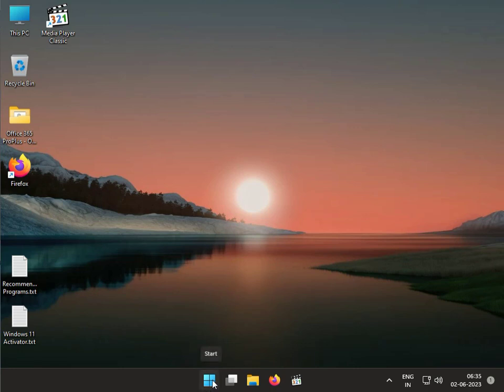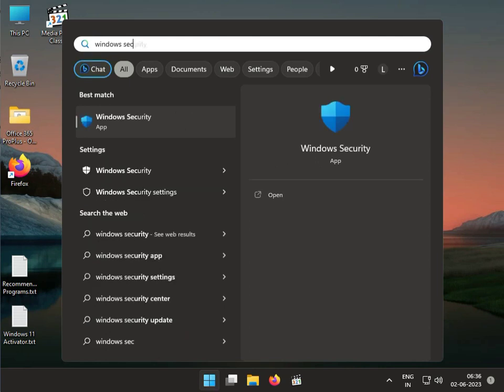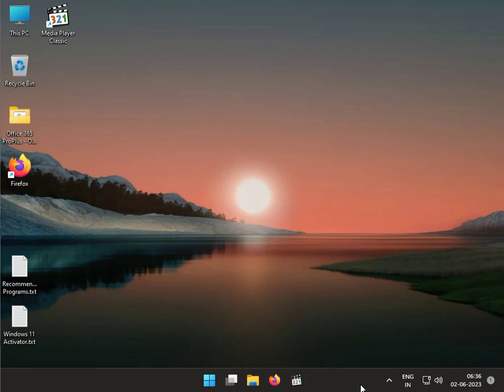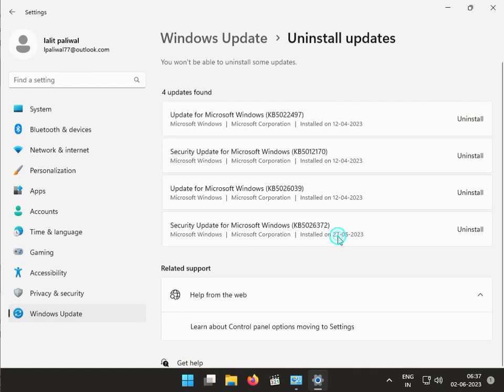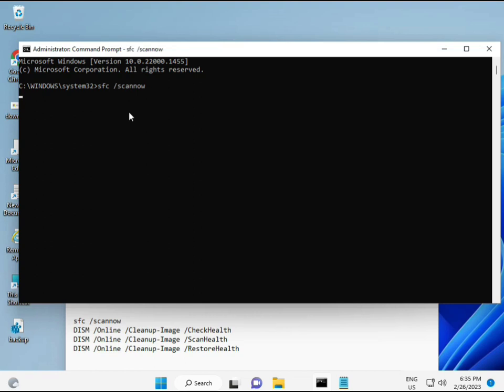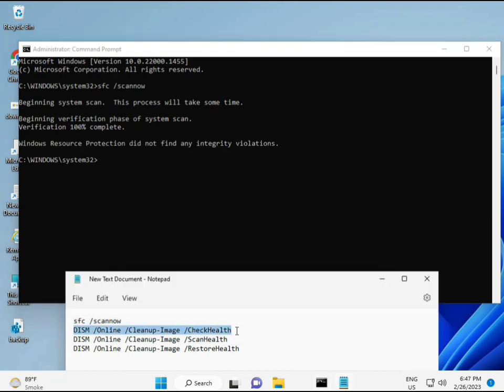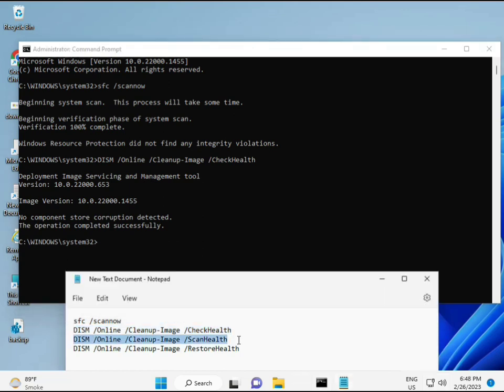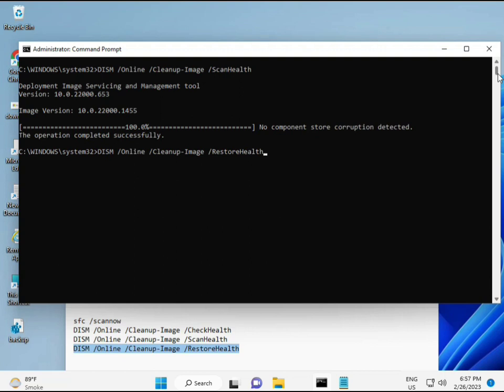HOW TO Fix 0x00000078 BSOD Blue Screen Error in Windows 10 or 11